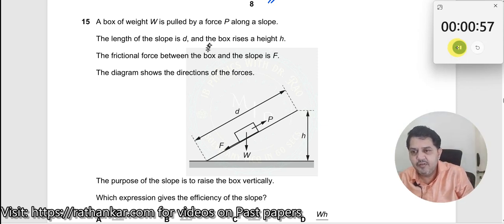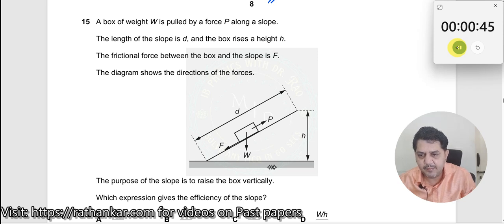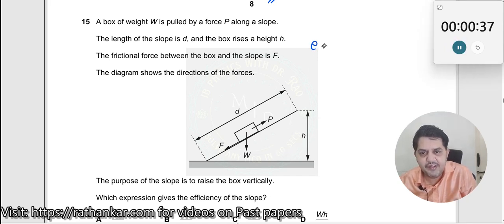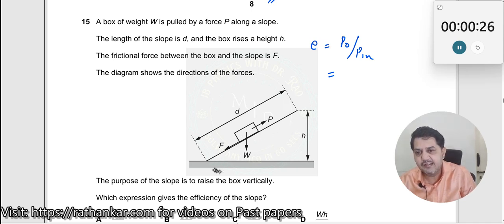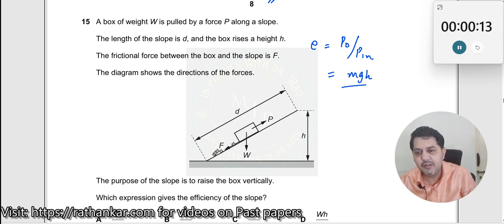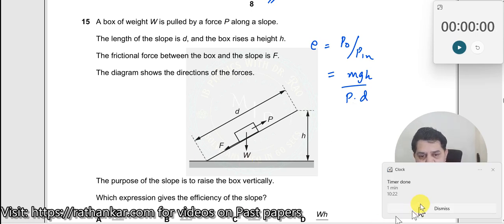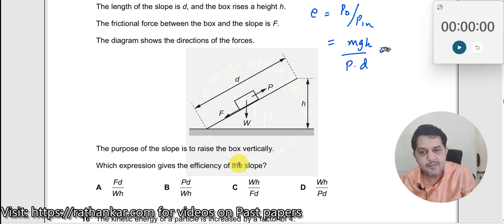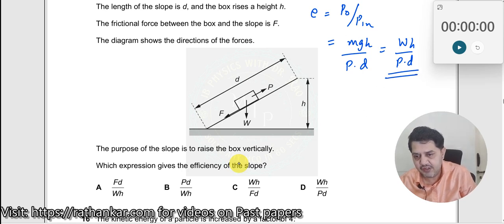15. A box of weight W is pulled by a force P along a slope. The length of the slope is d, and the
A box of weight W is pulled by a force P along a slope.

The length of the slope is d, and the box rises a height h. The frictional force between the box and the slope is F. The purpose of the slope is to raise the box vertically.

Which expression gives the efficiency of the slope?

Options:
A. Fd / Wh
B. Pd / Wh
C. Wh / Fd
D. Wh / Pd

Solution:

Understanding efficiency:
Efficiency is given by the ratio of useful output energy to the input energy.

Efficiency = Useful output energy / Input energy

Useful output energy:
The purpose is to raise the box vertically, so the useful output energy is the gain in gravitational potential energy:
Useful output = mgh = Wh

Input energy:
The total work done to pull the box along the slope is the input energy. This is given by:
Input energy = P × d

Efficiency formula:
Efficiency = Useful output / Input energy
Efficiency = Wh / (P × d)

Answer: D. Wh / Pd